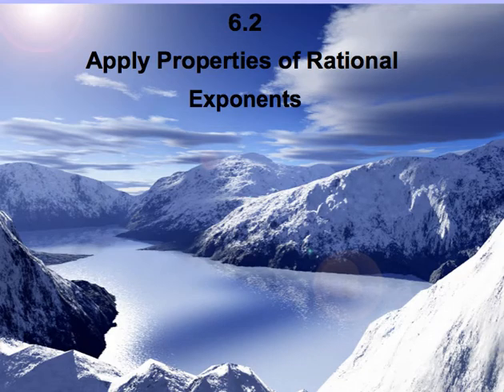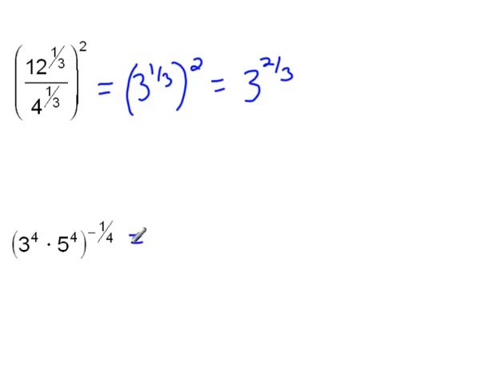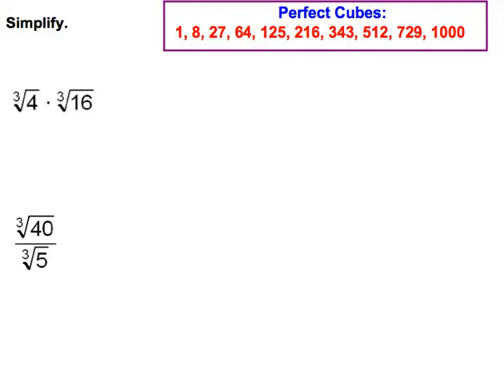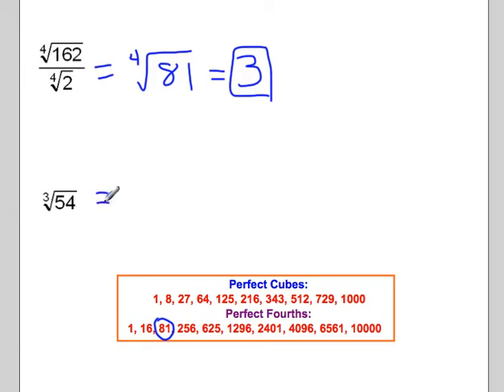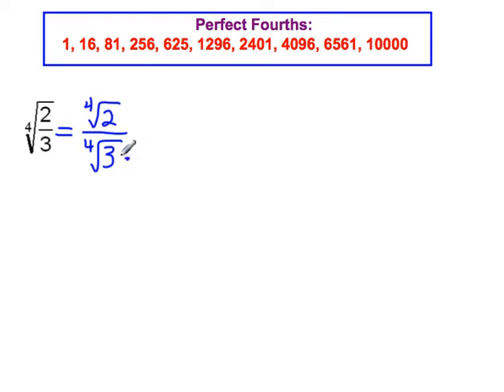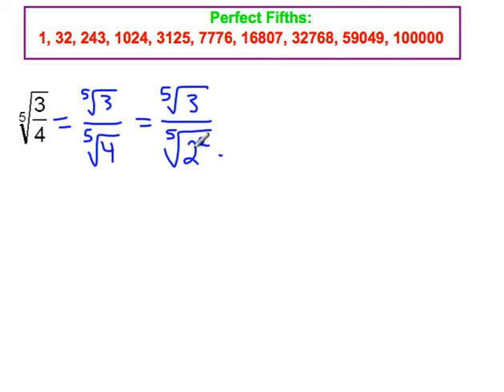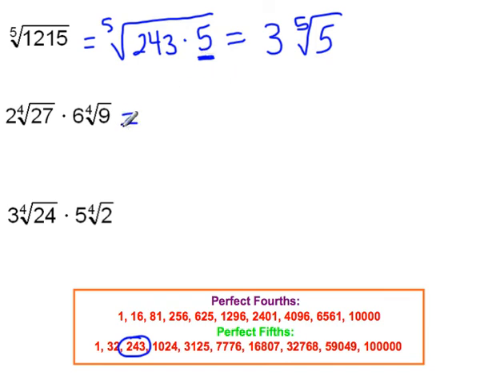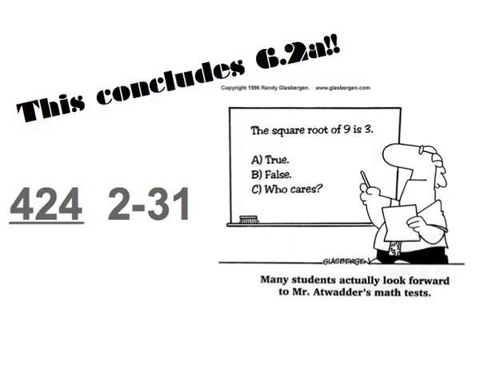CAT 6.2a.mp4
6.2a Notes